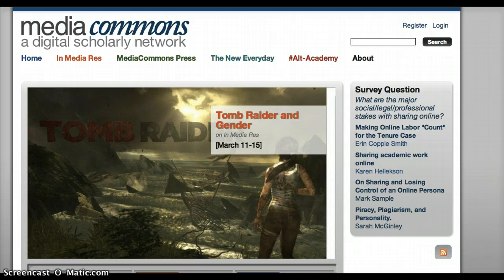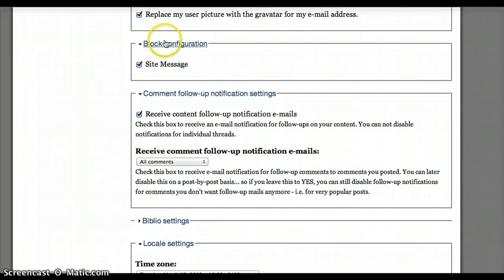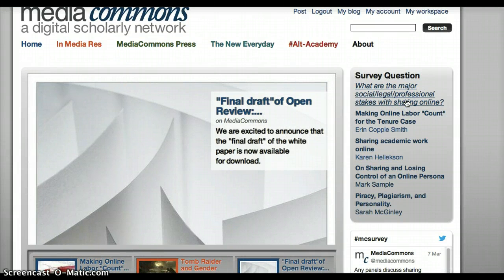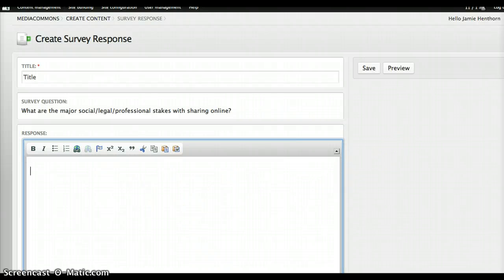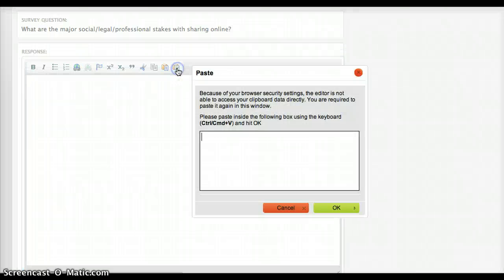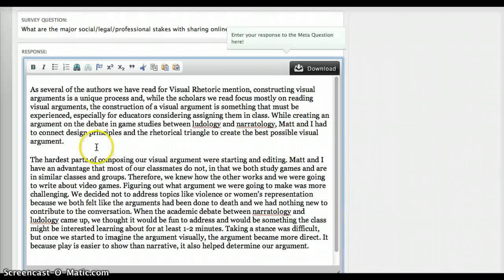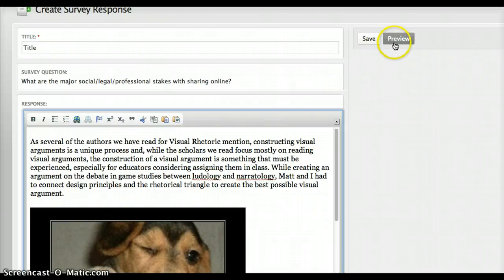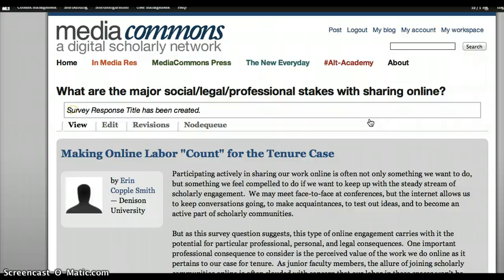Posting To MediaCommons Survey 2013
How to use MediaCommons